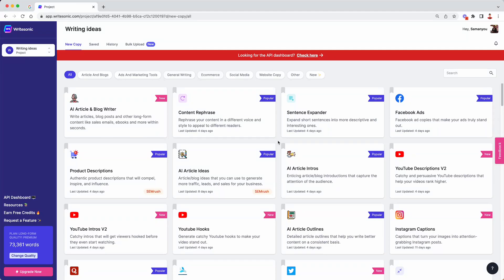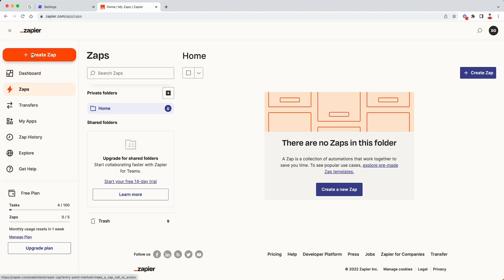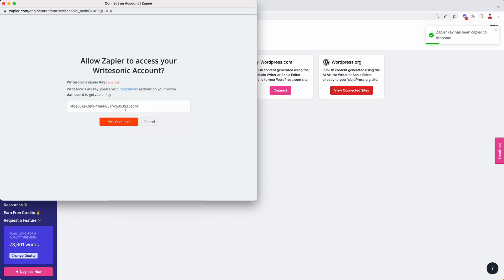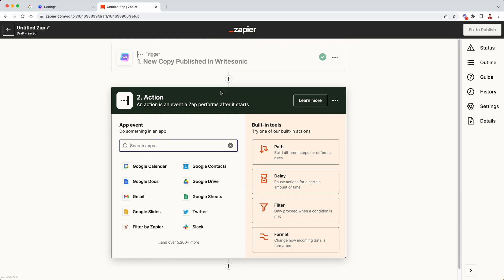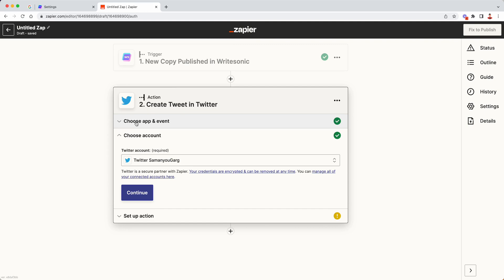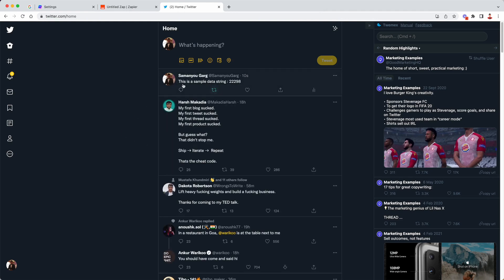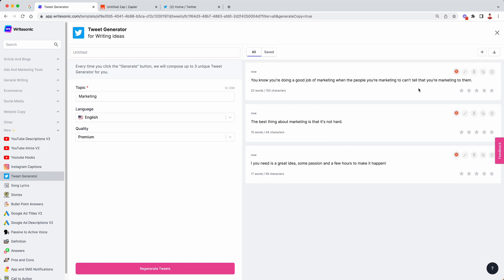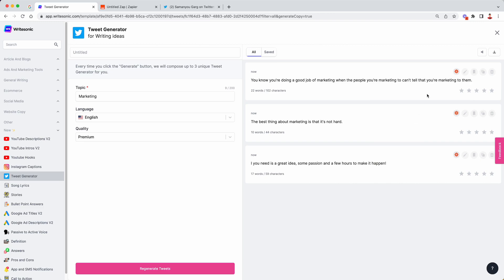Writesonic - Zapier Integration: How to Automate Your Content Marketing!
Are you looking for a way to streamline your marketing efforts and automate your work? Then you need Writesonic's new Zapier integration!

Zapier is an automation platform that connects your apps and services so you can automate workflows without having to code. Using Zapier, you can connect Writesonic to over 5000+ apps to automate work between Writesonic and other apps.

The following are just a few examples of automations you can build using Zapier:

- Automate your Tweets: Post a tweet generated using Writesonic to Twitter directly from within the Writesonic app in 1-click.
- Publish articles/blogs to WordPress: Publish articles generated by Writesonic's AI Article Writer or Sonic Editor to your Wordpress.com or Wordpress.org sites without copy-pasting and formatting within seconds.
- Update product details on Shopify: Optimize product titles and descriptions to make them engaging to read and SEO-friendly for Google.
- Publish posts on LinkedIn: Directly publish Linkedin posts created by Writesonic's LinkedIn post generator from within Writesonic.
- Create email drafts on Gmail: Generate email copy and compose a draft email on your Gmail account in an instant.